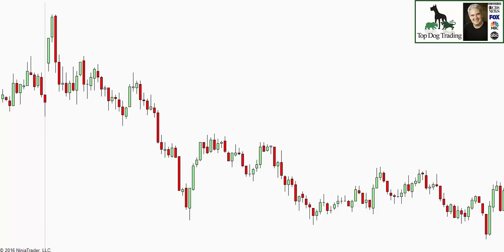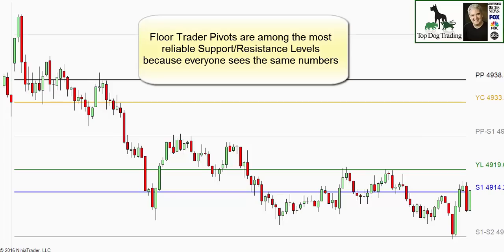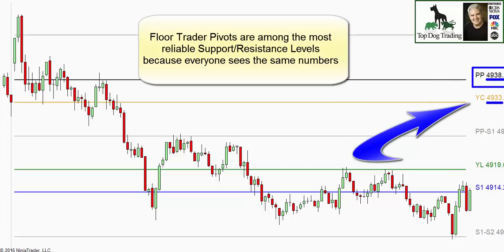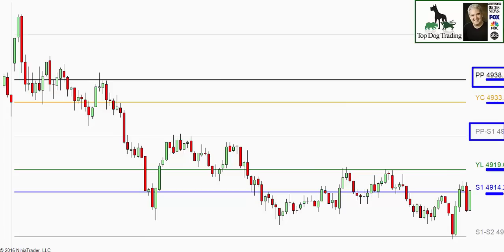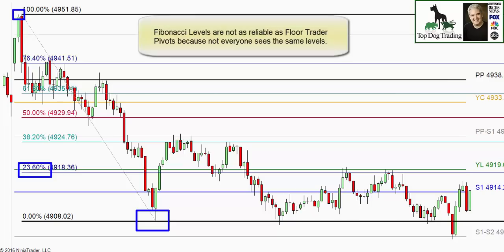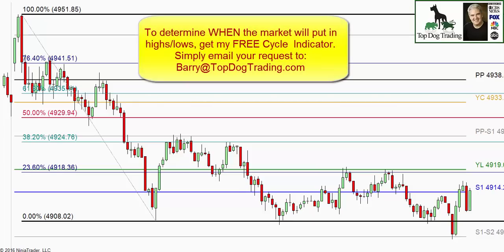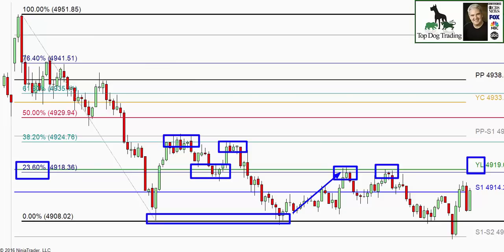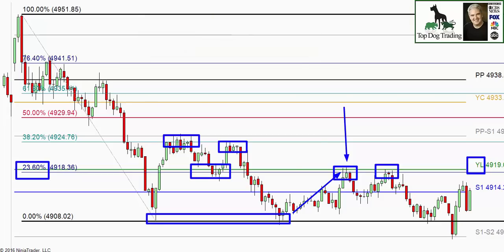Support Resistance Trading Strategy That Works in Today's Markets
Support and resistance levels work, but how do you know which ones the market will slice through, and which ones the market will bounce off? Using clusters in this way can help you find the strongest levels.

Barry Burns
Top Dog Trading
TopDogTrading.com